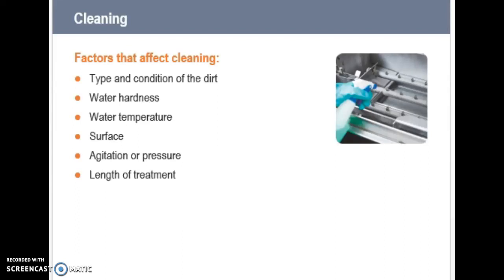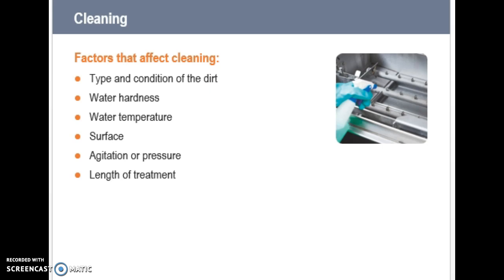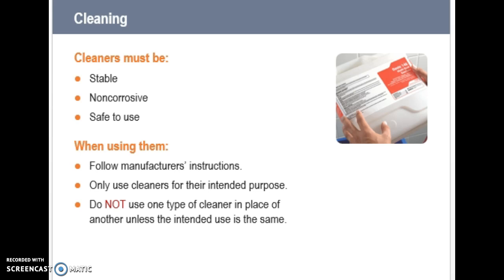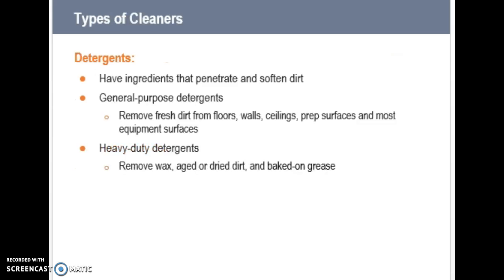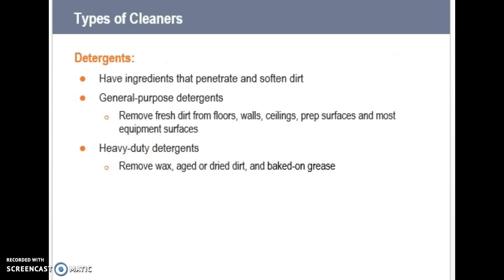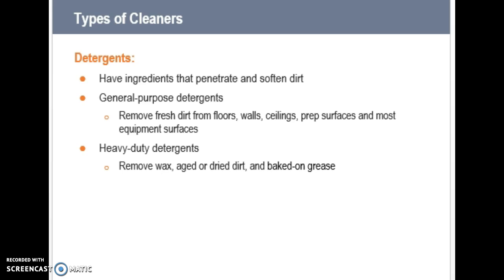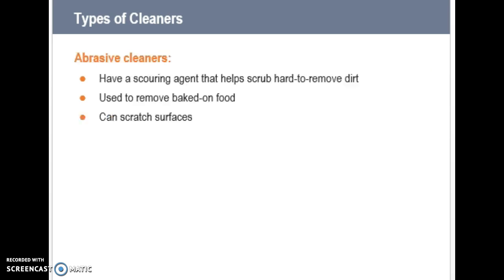Types of Cleaners